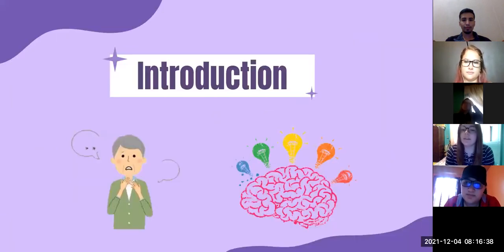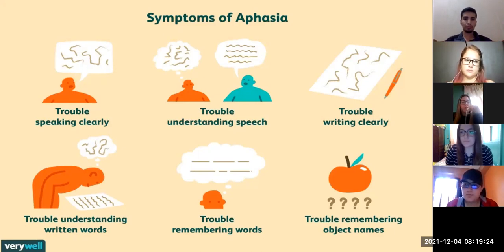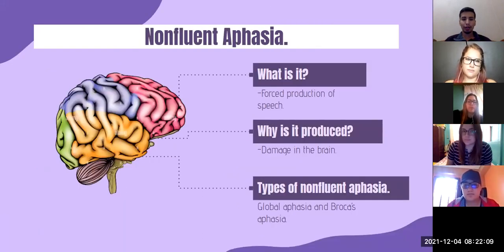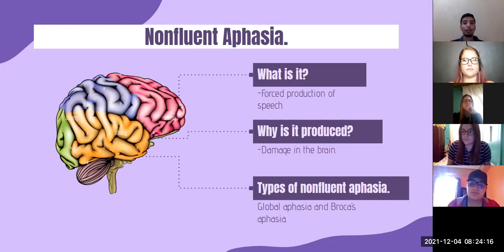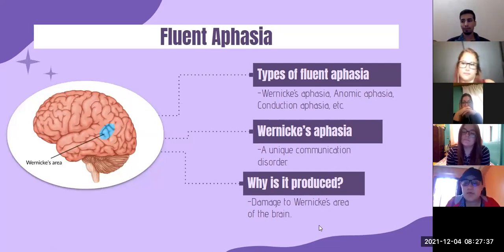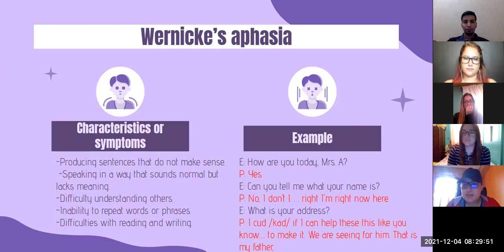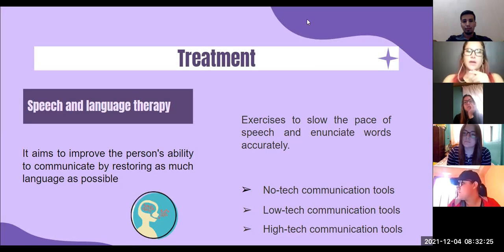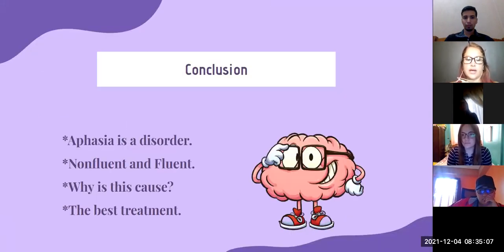Aphasia: language disorder.